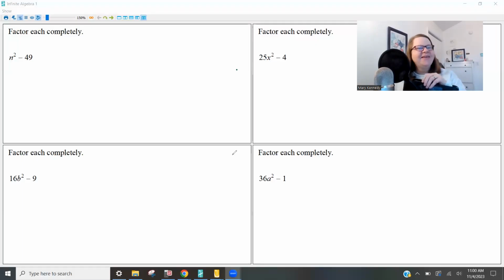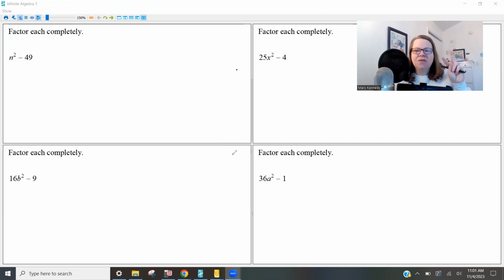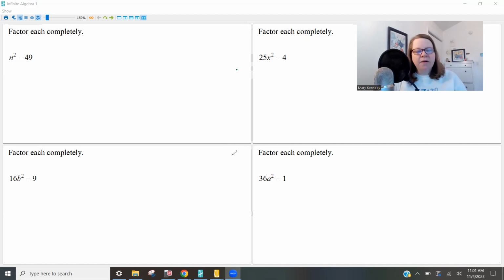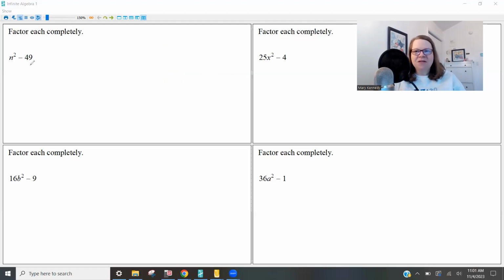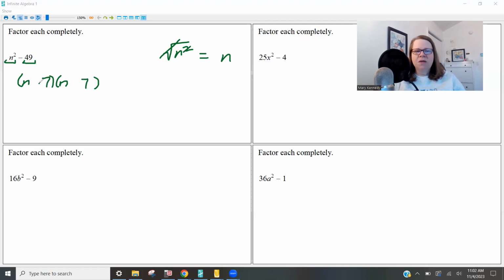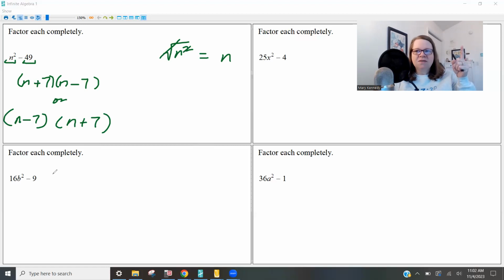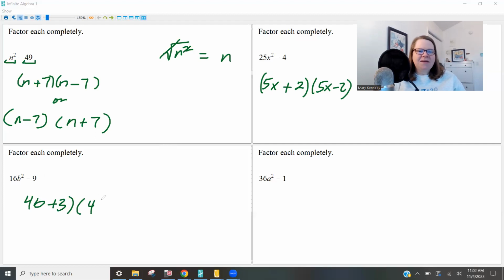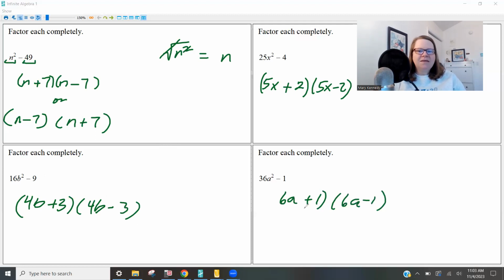Difference of Two Squares Factoring Pattern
Let's face it.  Factoring is not simple at first.  And now you have new problems with only two parts...

How do you do this?! Let's talk.

You have an entire Master Class on Factoring in your Algebra Student dashboard. Look for it in the Quadratics and Polynomials sections in Algebra Resources.